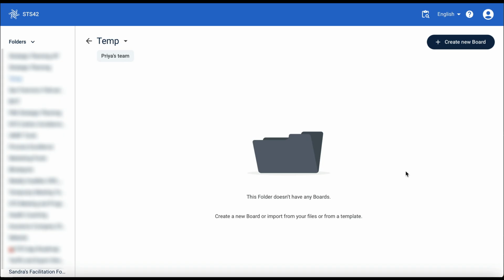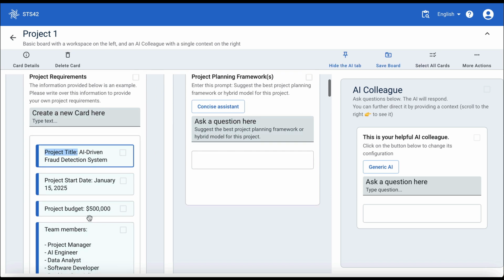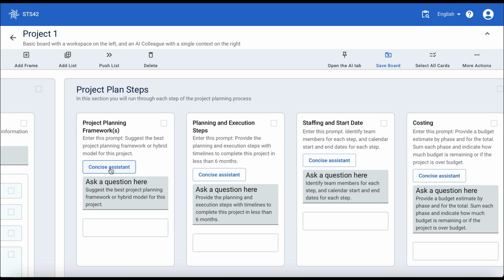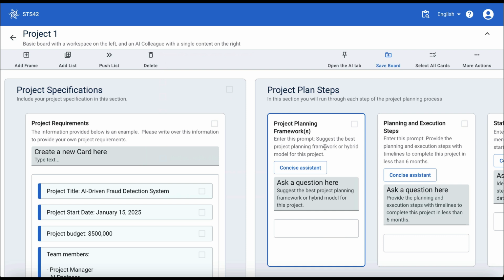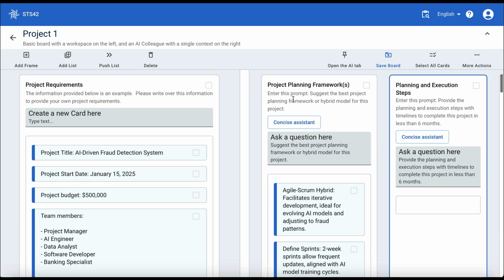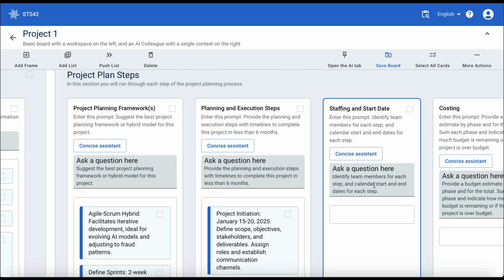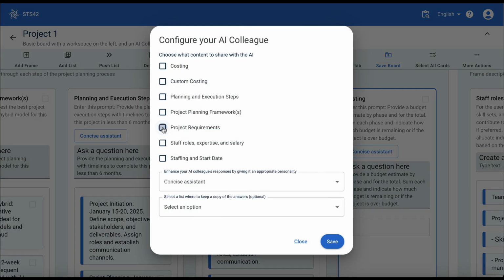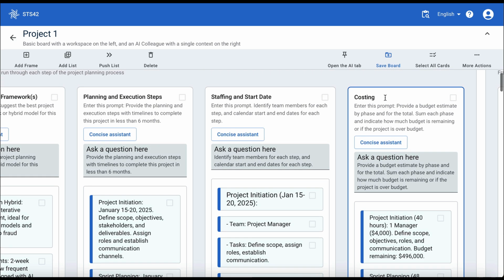Plan your projects 80x faster with AI.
This video offers a brief overview of how to use STS for project planning.

Sign-up for Strategic Thinking Systems at sts42.com